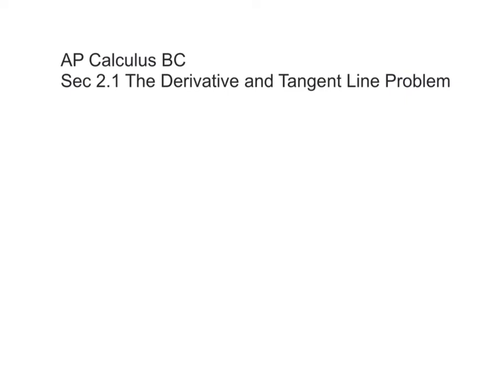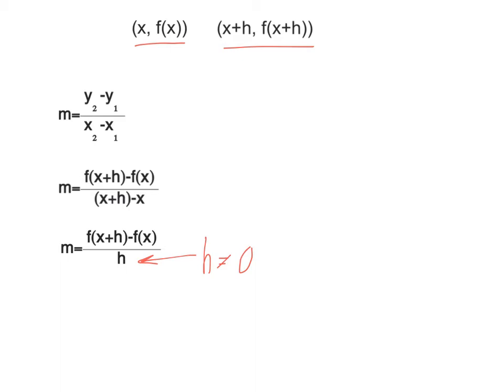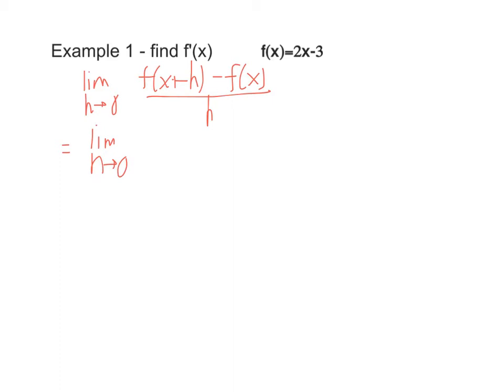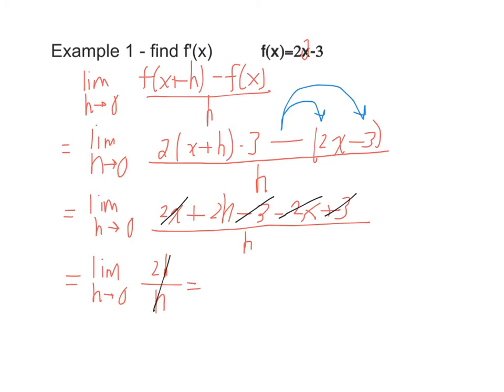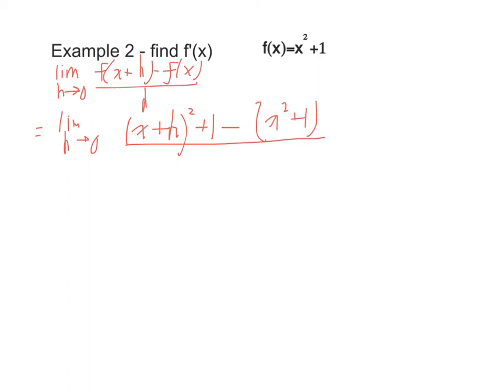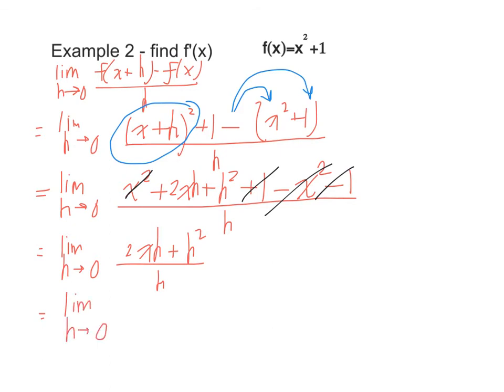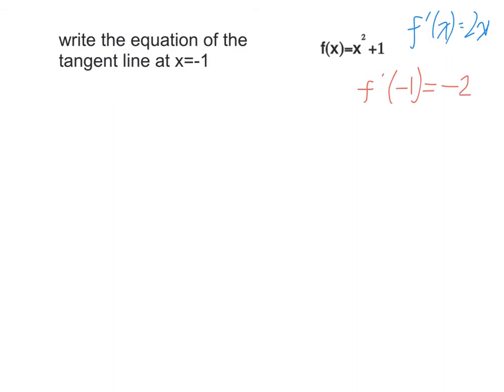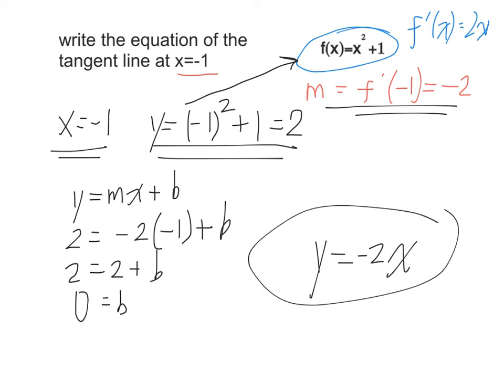Sec 2.1 The Derivative and the Tangent Line Problem